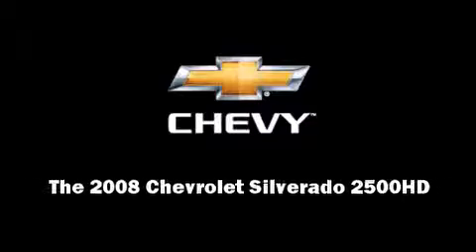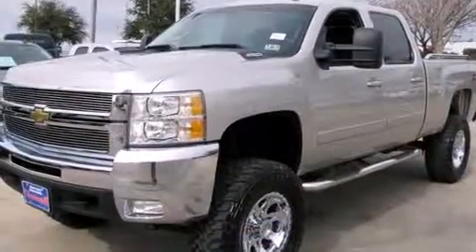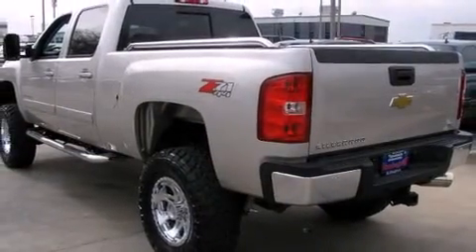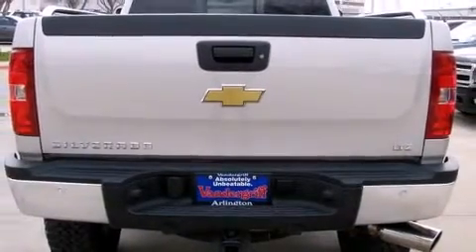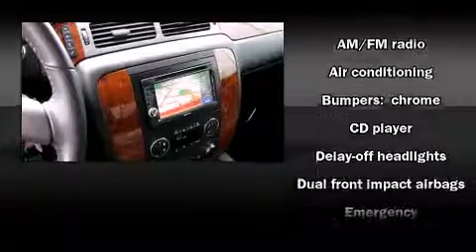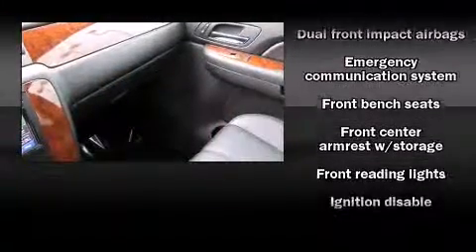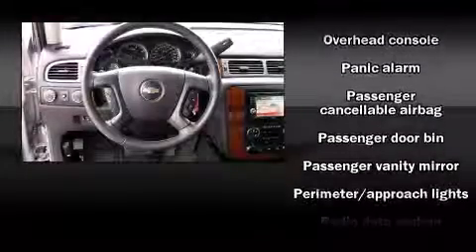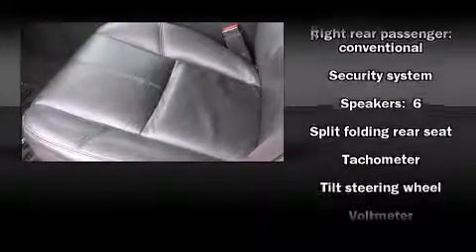2008 Chevrolet Silverado 2500HD in Arlington, TX 76017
Vandergriff Chevrolet
1200 I 20 West

Sensibility and practicality define the 2008 Chevrolet Silverado 2500HD. With less than 30,000 miles on the odometer, this vehicle glistens in the crowded pickup truck segment! It features an automatic transmission, 4-wheel drive, and a powerful 8 cylinder engine. All of the premium features expected of a Chevrolet are offered, including: front and rear reading lights, front and rear cupholders, a tachometer, a rear step bumper, remote keyless entry, an overhead console, and more. You and your passengers will enjoy the stereo system, which includes a CD player with MP3 capability, and 6 speakers, providing excellent sound throughout the cabin. Passenger security is always assured thanks to various safety features, such as: dual front impact airbags, a panic alarm, onStar, and 4 wheel disc brakes with ABS. Come down to our dealership, you'll get a great vehicle at a great price, with the experience and dedication of our whole team behind you.